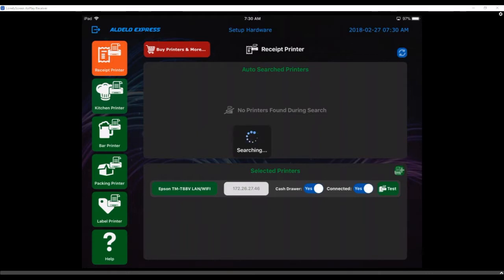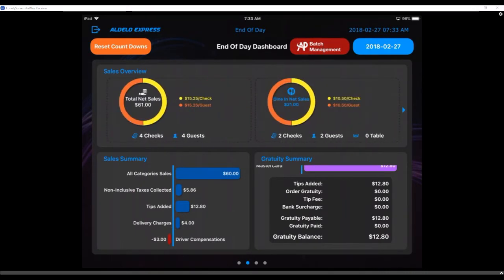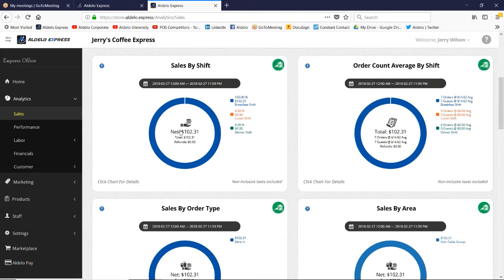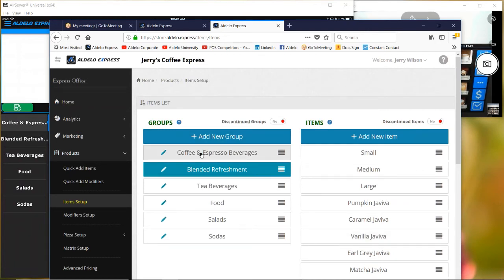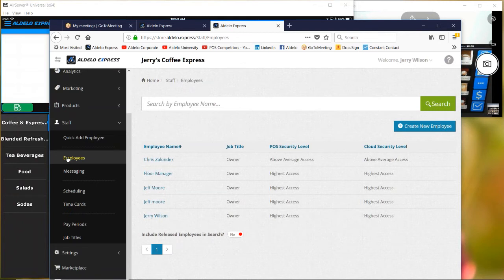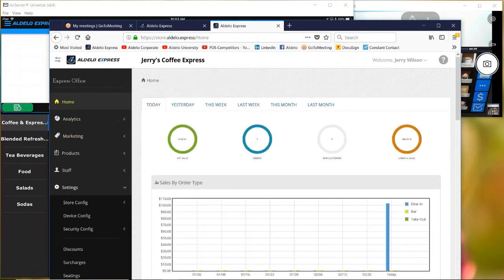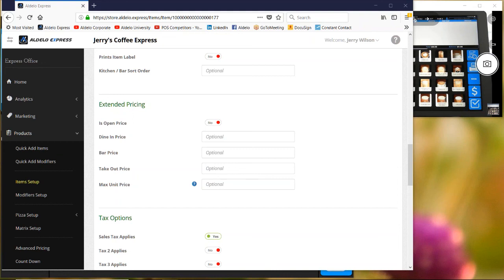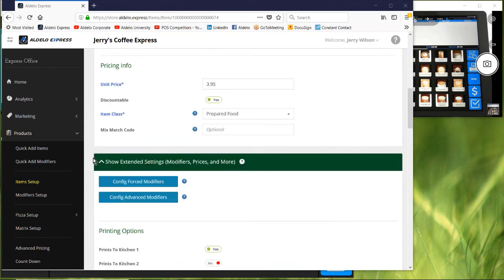Aldelo Express Product Training with Q & A Segment 2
Aldelo Express is the newest Point of Sale platform from Aldelo.  It is written to run on the iPad.  Designed for both restaurants and retail operations, it is packed with features for multiple types of businesses.

General retail, salons, and all types of restaurants are able to enjoy the easy to use screens, iOS gesturing and complete Cloud back office software.

This video series is a recording of our initial product training with a large group of dealers.  Enjoy learning how to set up a store for the first time and then customize the software using the Cloud Back Office.

Modifier Setup  10:34

For more information about Aldelo Express and the Aldelo Pay payments platform please visit the following sites: